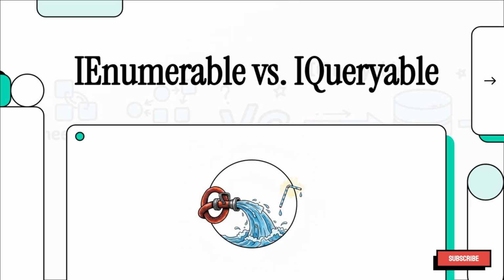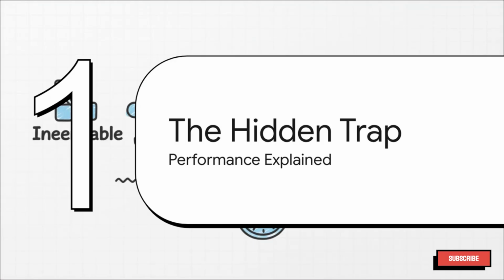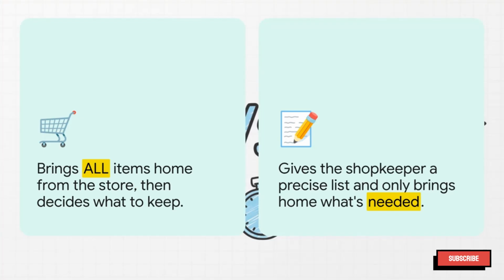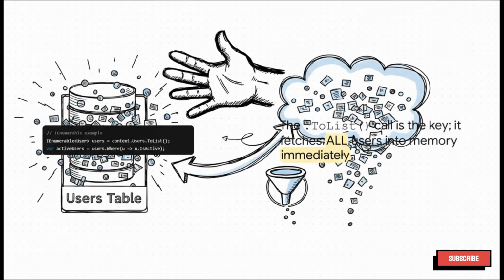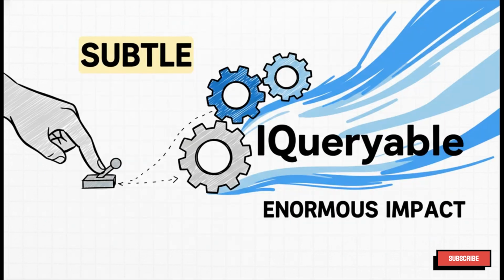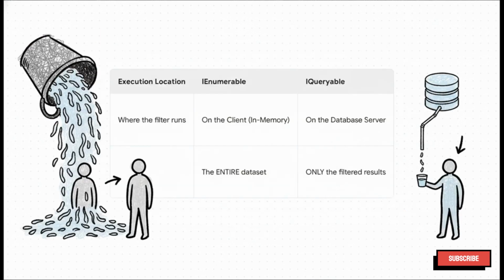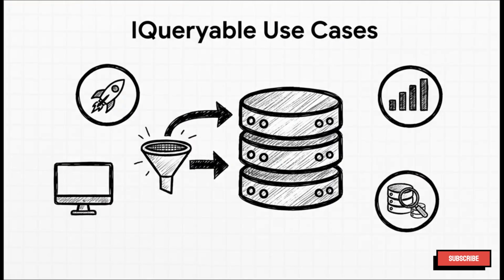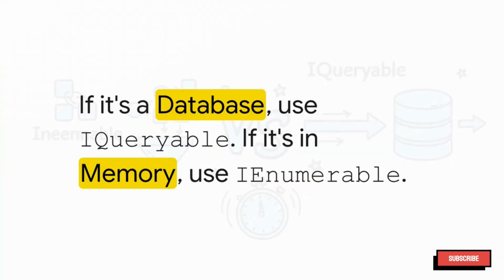IEnumerable vs IQueryable in C# — Explained with Real Database Examples & LINQ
Ever confused about IEnumerable vs IQueryable in C#? 🤔
In this modern tech explainer, we break it down using a shopping analogy, real database visuals, and animated LINQ + SQL queries.

You’ll learn:
✅ What IEnumerable and IQueryable really are
✅ Where filtering happens (memory vs database)
✅ How LINQ behaves differently with each
✅ Performance implications in real projects
✅ When to use which (with practical examples)
Perfect for .NET developers preparing for interviews or building high-performance apps.